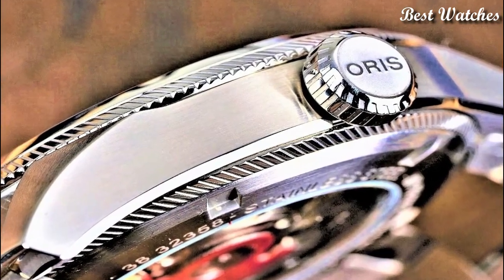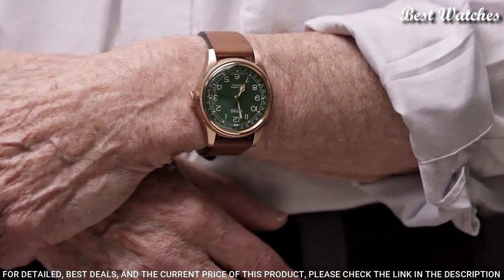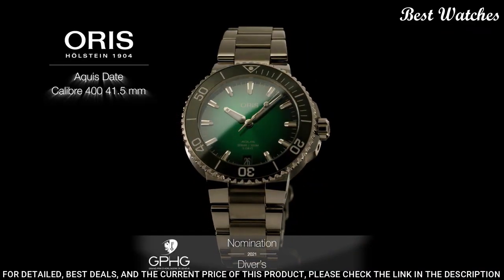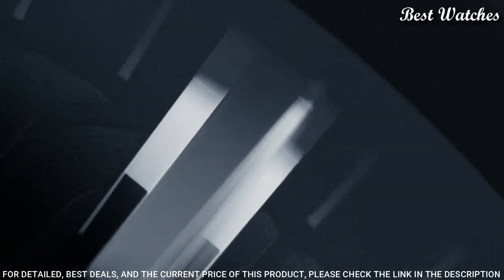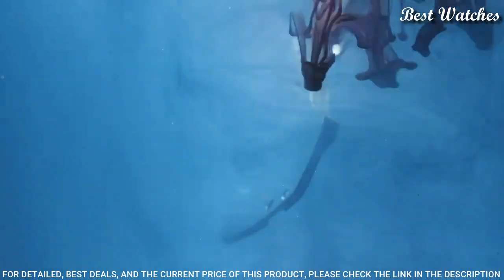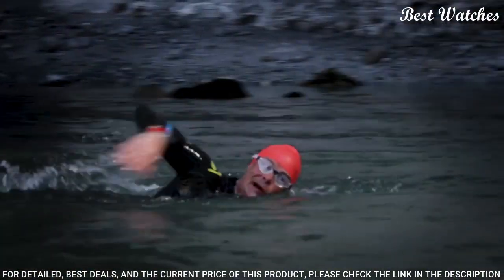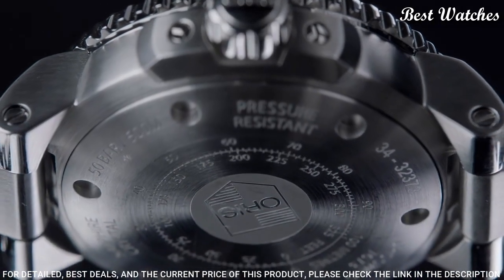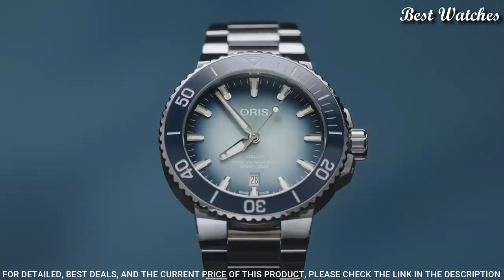Top 8 Best Oris Watches For Men To Buy Now 2023